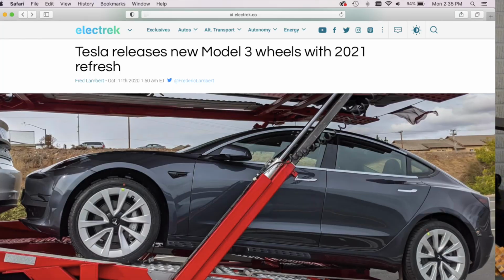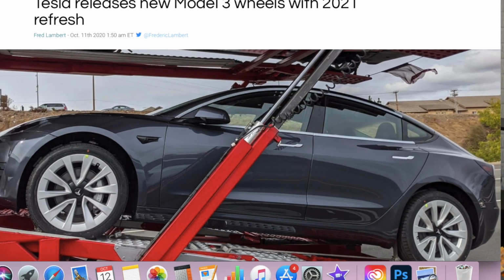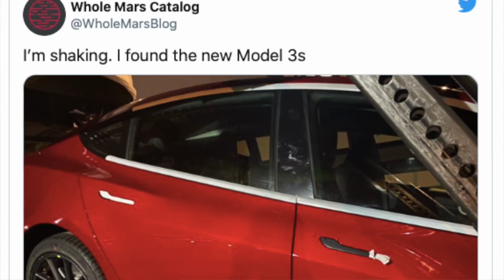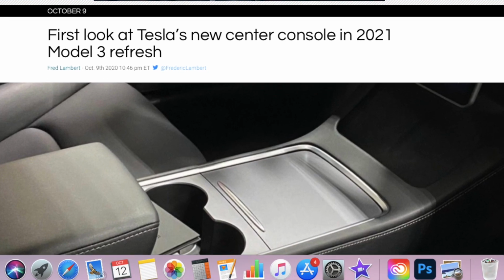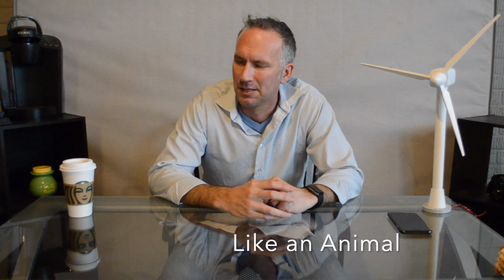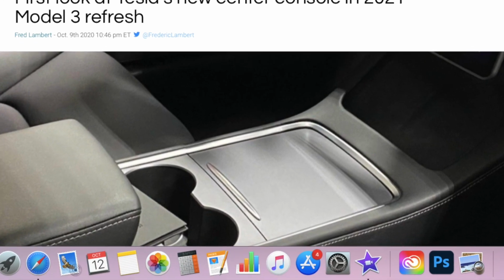2021 Tesla Model 3 Redesign vs 2020 Tesla Model Y Everything new coming next year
Everything NEW with Tesla Model 3 Reboot- Should I have waited on my Tesla Model Y?

*Tesla Product Accessories I use With Some codes to Save:
Tesmanian:

Jump over to the EV Shop for 1000s of Tesla Accessories

Smart your Car with Hansshow and save

Check out some of the best phone holders and accessories at Jowua

Specific items with some great deals:
Car Seat, Seat protector
Tesla Center Console Organizer hidden
Tesla Cup holder insert
Tesla Steering wheel desk
Pet Cargo Liner
Netac Portable SSD 250GB
Screen Protector
Mr Pink Car wash
Foam wash gun

If you are thinking of ordering a Tesla, any Model, use this link and get 1000 miles of FREE SUPERCHARGING...

Camera and equipment I use:
GoPro Hero 9
Movo Universal Microphone
Magnetic Phone car mount

If this is your first time here welcome to Tall Tesla Guy, I add content weekly detailing my journey through the electric car revolution.

Topics discussed in this video:
Teesla
Tesla
Tesla Accessories
Tesal Model x
Tesla Model A
Tesla news
Giga shanghi
Giga berlin
Giga Austin
Elon Musk